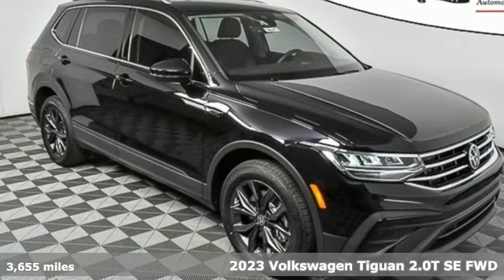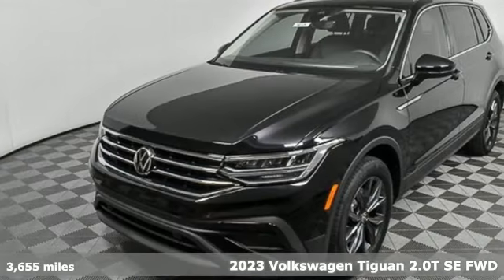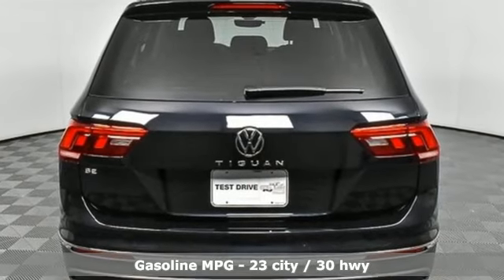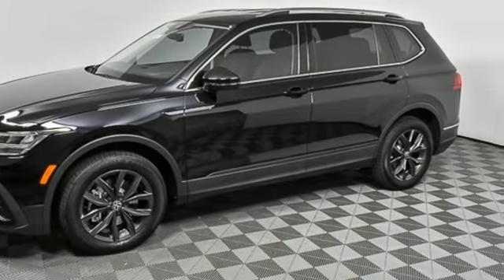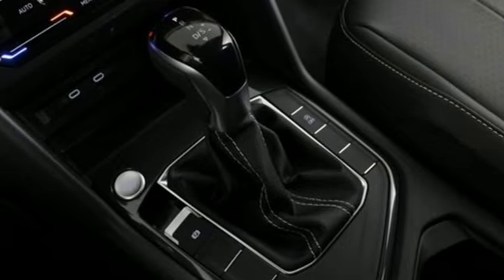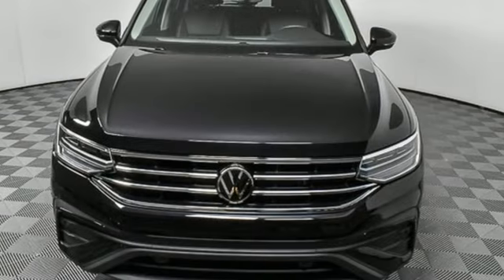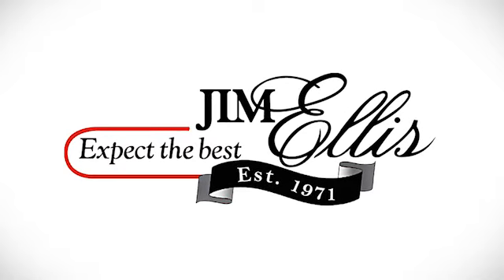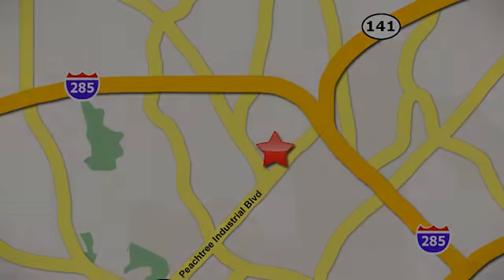New 2023 Volkswagen Tiguan Atlanta, GA VN23136 - SOLD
Year: 2023
Make: Volkswagen
Model: Tiguan
Trim: 2.0T SE
Engine: 2.0L TSI DOHC
Transmission: 8-Speed Automatic with Tiptronic
Color: Black
Interior: Titan Black
Stock #: VN23136
VIN: 3VV3B7AX6PM073443

Address:
5901 Peachtree Industry Boulevard